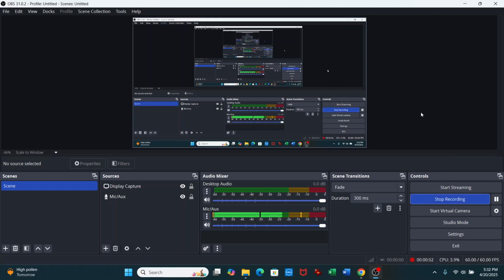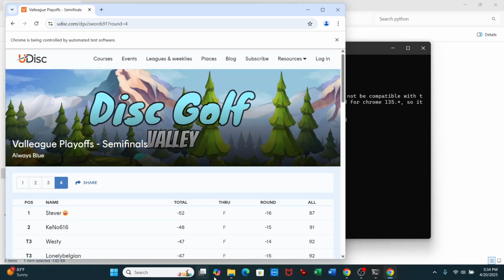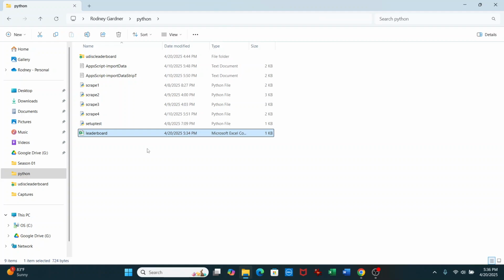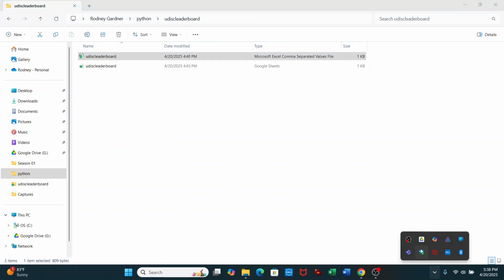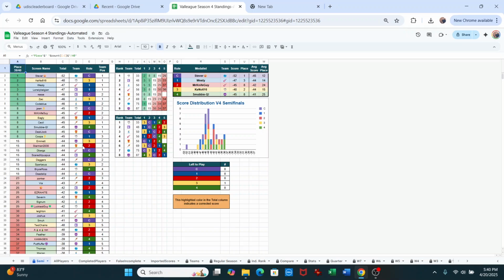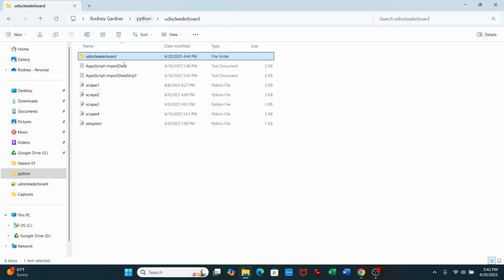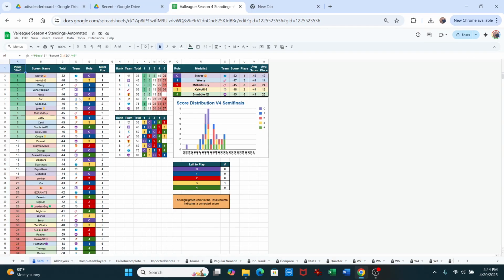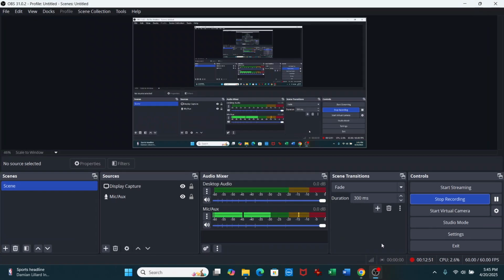Scraping UDisc for Valleague Leaderboard